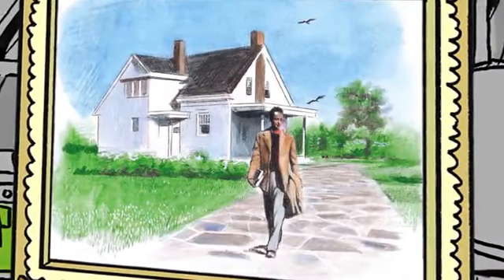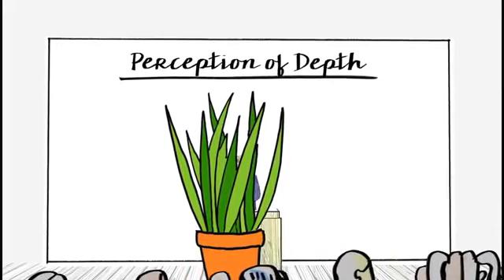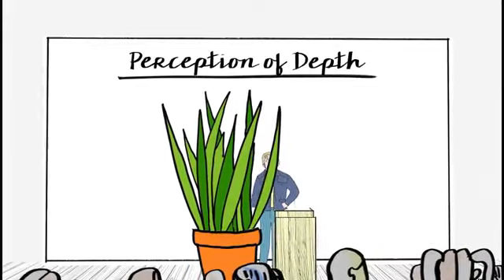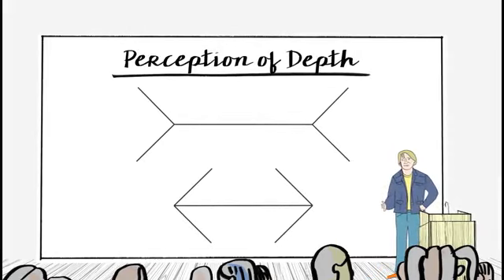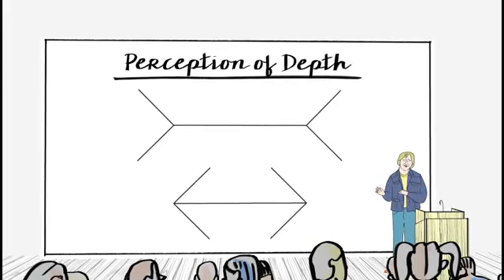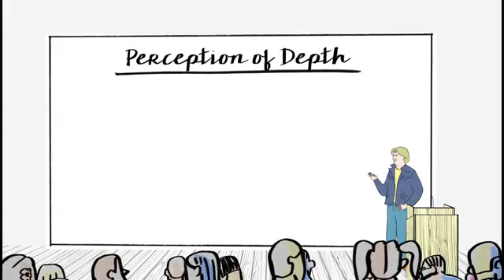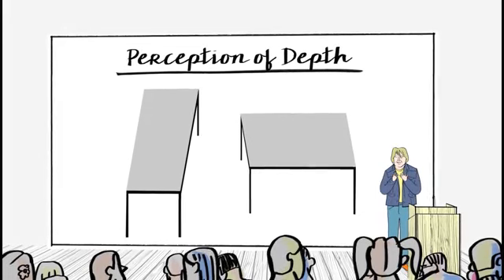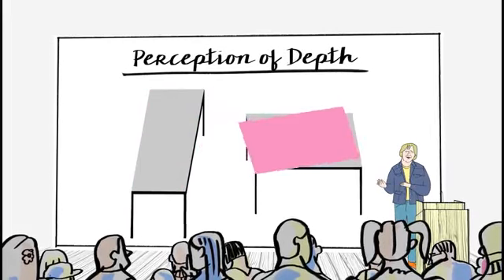Perception of Depth